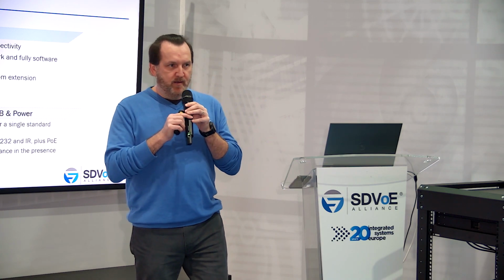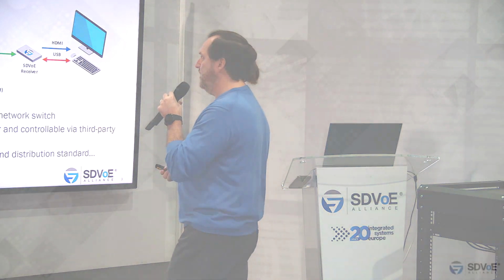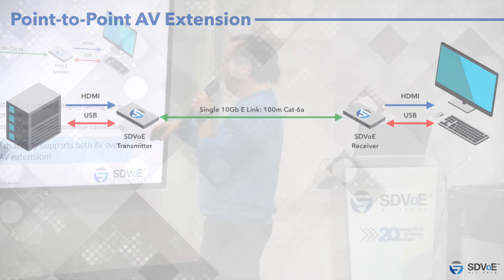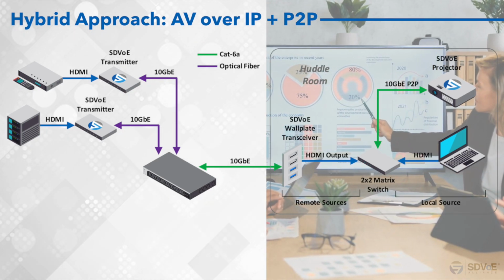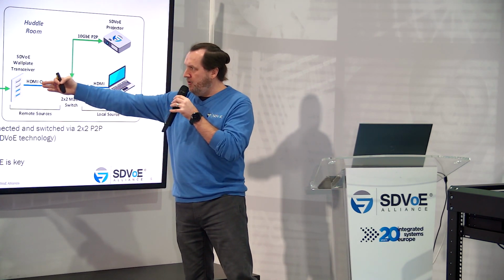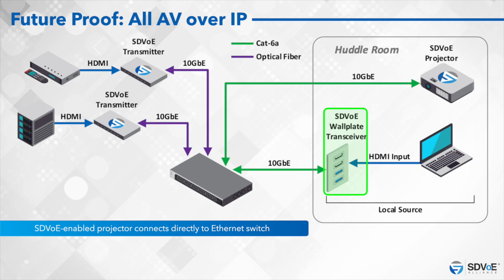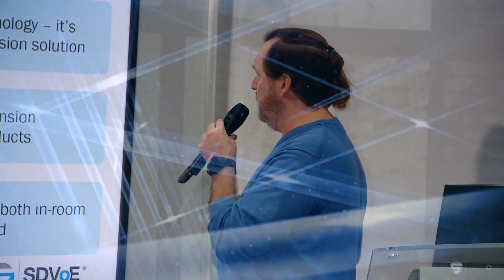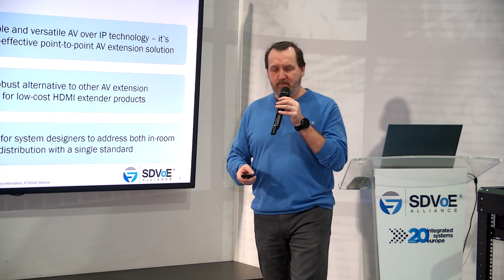SDVoE for AVoIP & P2P: A Hybrid Approach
In this course, Gareth Heywood, Senior Market Manager, SDVoE Alliance, discusses using a  hybrid approach for AV installations. Not only does SDVoE technology provide a great standard for AV over IP installation, but it also provides a robust, cost-effective point-to-point extension solution. Listen in to this course to learn how you can future proof your installations to be easily upgraded as your needs change.